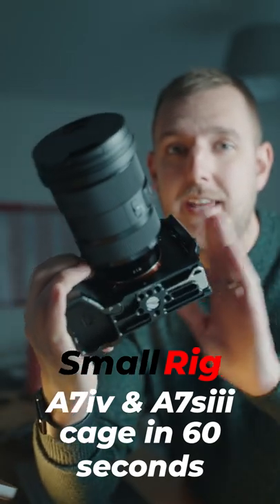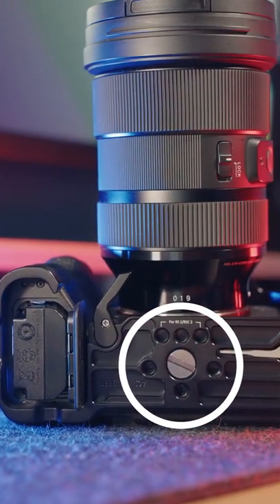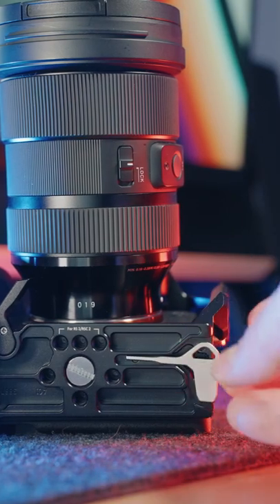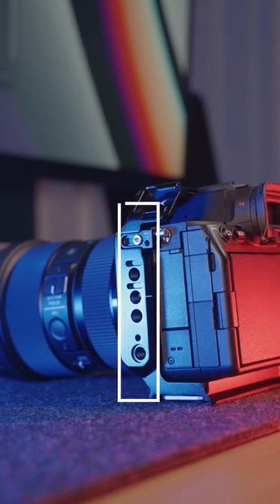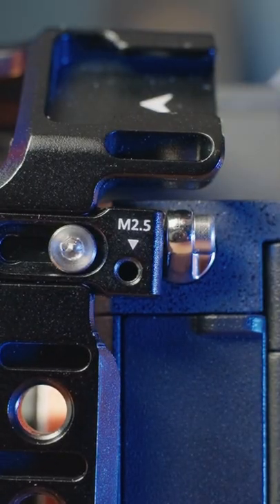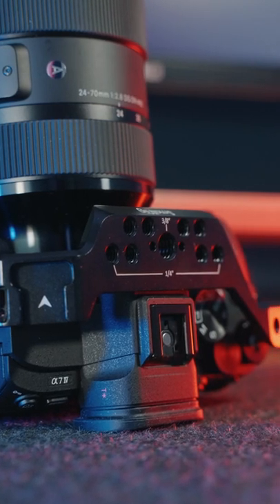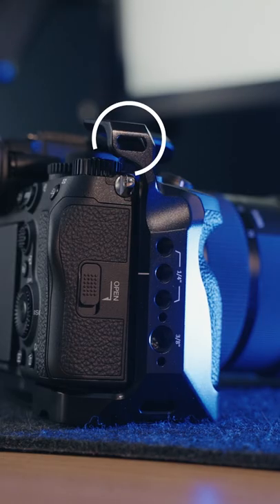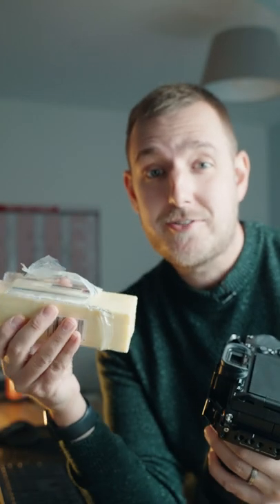SmallRig A7iv & A7siii Cage - Every Feature in 60 Seconds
*Almost every feature, 60 seconds is quite tight!

If you've been thinking about getting a cage for your camera but you can't be bothered to watch an 8 minute video on a cage, here's your video!

Cameras:
Sony a7iii (Perfect all round camera - I have 2!)
DJI Pocket 2 (Mini but Powerful camera)

Sound:
Rode Wireless Go (the best wireless audio for most people)